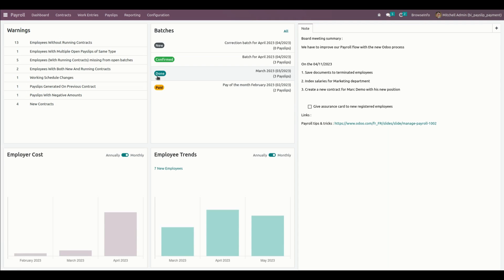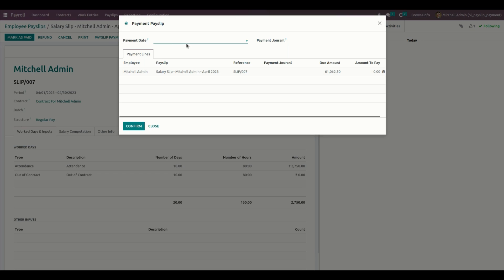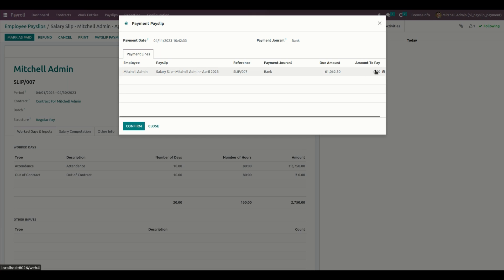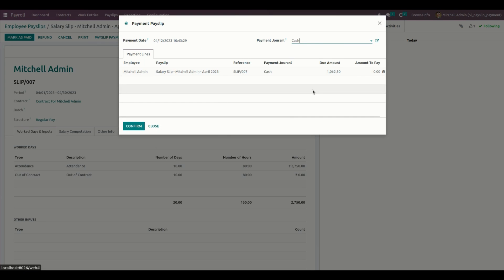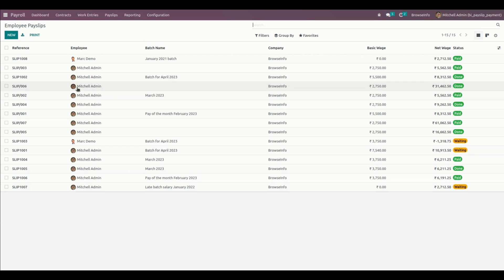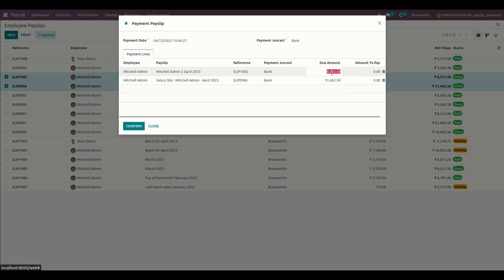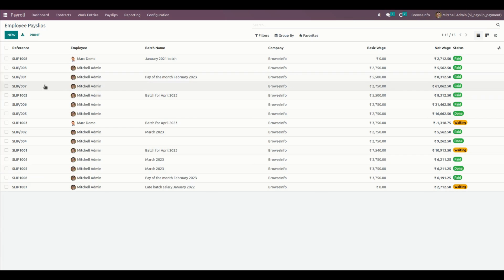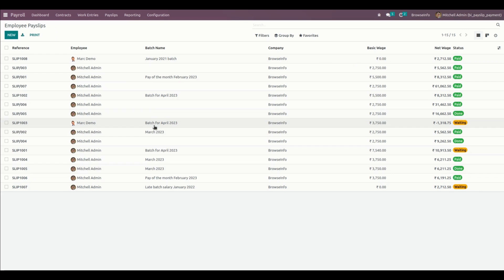Register Payment for Employee Payslip Odoo Apps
Employee Payslip Payment Odoo App is designed to assist users in creating accounting payments directly from the payroll payslip in Odoo. With this app, users have the flexibility to choose different payment journals for processing payments. This app allows users to pay multiplepayslip payments conveniently with a single click directly from the employee payslip. This streamlines the payment process and saves time by eliminating the need to create individual payments for each payslip.

This app offers the option to make partialpayments or fullpayments towards an employee's payslip. This means users can choose to pay the entire amount due or make a partial payment based on their requirements. EmployeePayslip PaymentOdooApp enhances the payroll management process by integrating payslippayments seamlessly into the accounting workflow. It provides users with flexibility, convenience, and efficiency in handling payments for employee payslips within the Odoo ERP system.

-- Register The Payment from Employee Payslip
-- Pay Multiple Payslip Payment
-- Support Partial Payslip Payments
-- Different Payment Journal

1. Leave For Days in Odoo
2. Employee Payslip based on Timesheet Activity(Hourly)
3. Employee Timesheet Sheet in Odoo

Have Questions about this Video or Other Odoo Modules? Ask Us in the Comments!